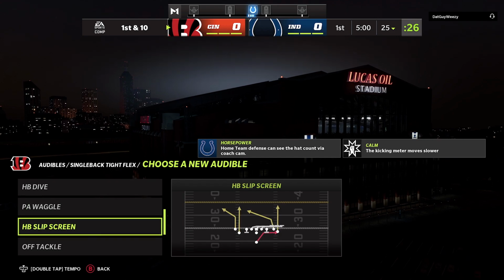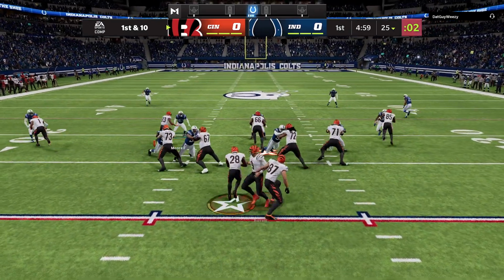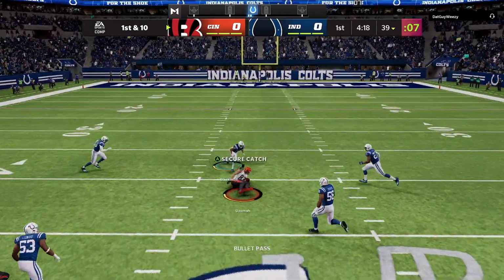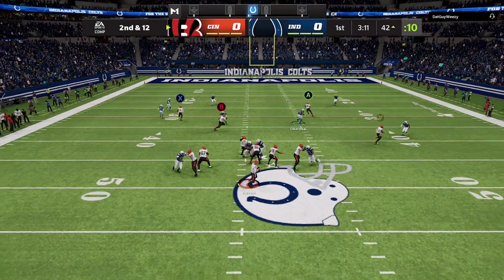MOST HIGH POWERED OFFENSE IN MADDEN 22! DOMINATE EVERY DEFENSE WITH THIS SCHEME!